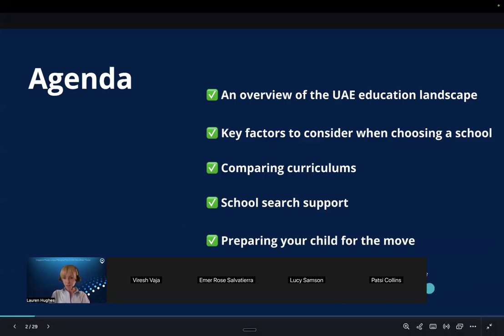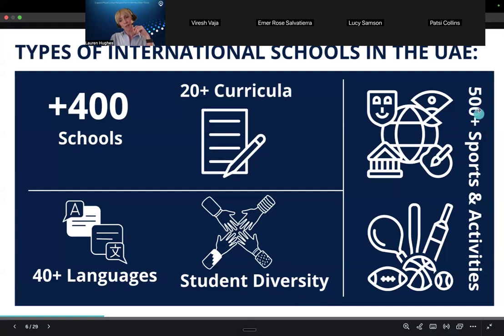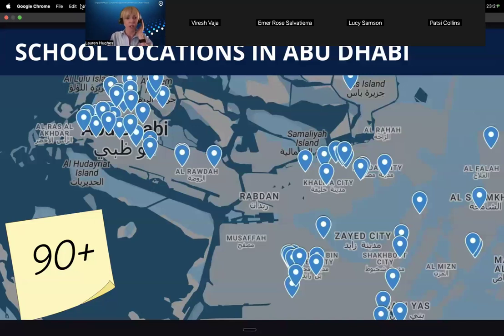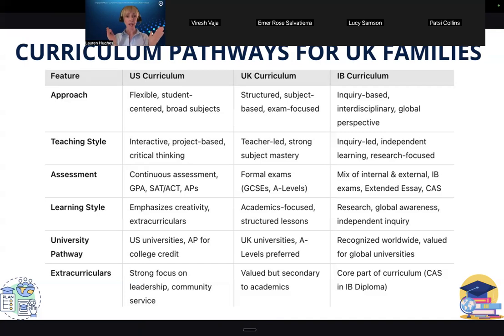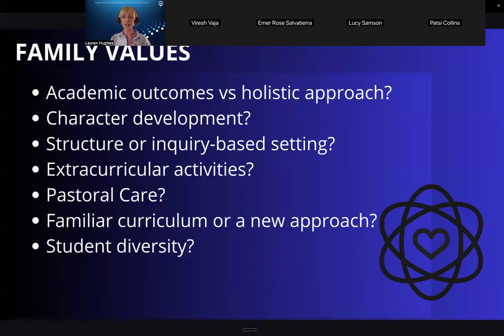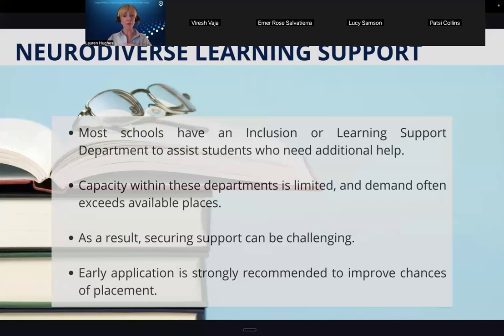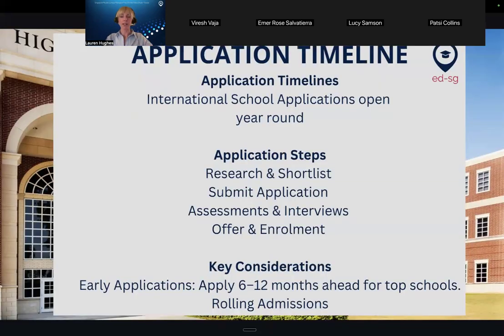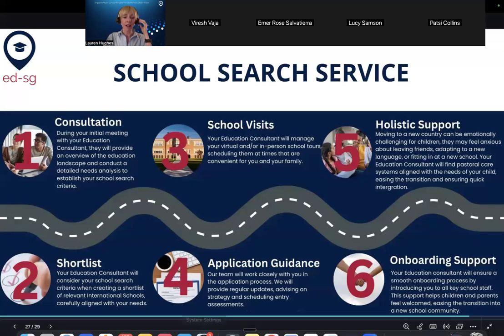How to Choose a Dubai International School: Expert Webinar for UK Families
About This Webinar:
Choosing the right Dubai International School is one of the most critical decisions for expat families. In this recorded session, the experts at ED-SG break down the complex educational landscape of the UAE to help you make an informed choice.

Key Topics Covered:

The UAE Education Landscape: An overview of the different types of international schools, curricula (British vs. IB vs. American), and KHDA accreditation ratings.

Dubai International School Selection: Key factors to consider, including location, tuition fees, extracurricular programs, and campus facilities.

Admissions & Applications: Important deadlines, documentation requirements, and tips for UK families navigating the entry process.

Transition Support: How to help your child adjust culturally and academically when moving from the UK to a new school environment in Dubai.

This webinar is specifically designed for UK-based parents planning a move to the UAE who are looking for a Dubai International School that aligns with their child's unique educational needs and long-term academic goals.

About ED-SG:
ED-SG is a leading International School Search and Admissions consultancy. We provide personalized support to help families find the best-fit schools in Dubai, Abu Dhabi, and Singapore.